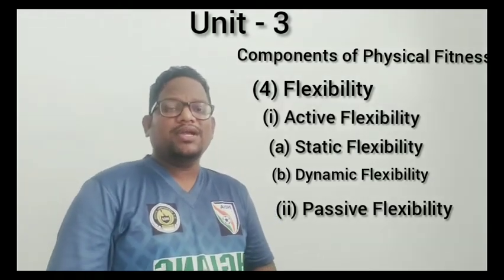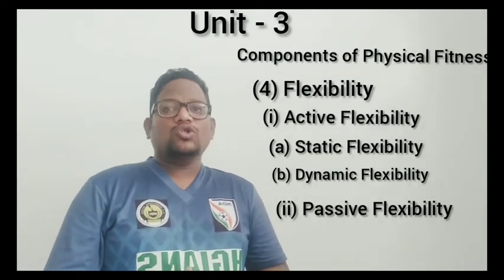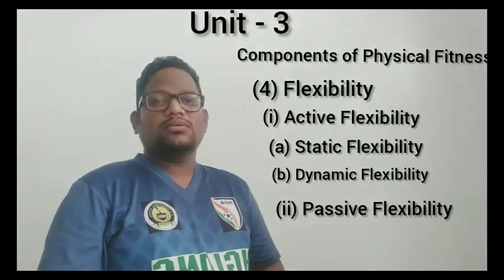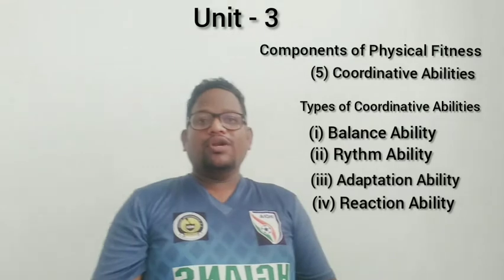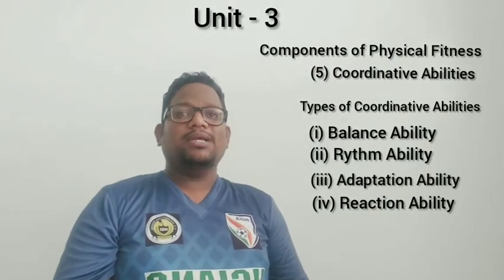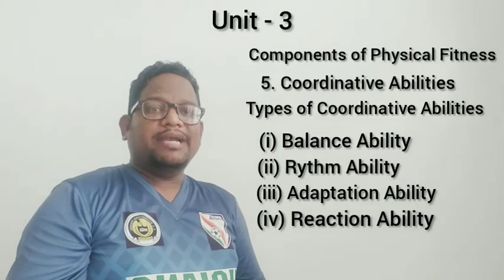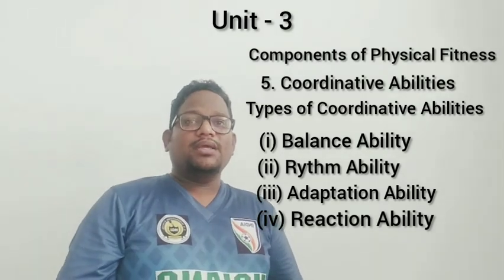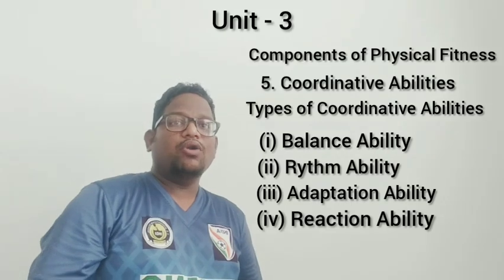Components of Physical Fitness (Flexibility & Coordinative Abilities)